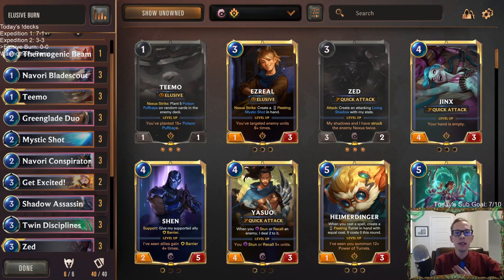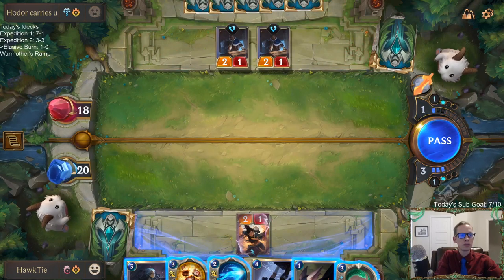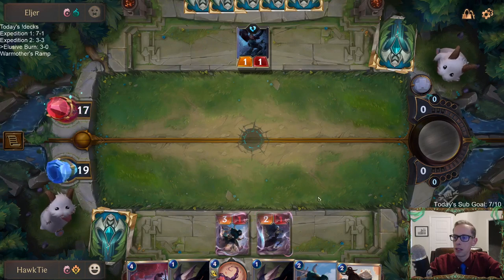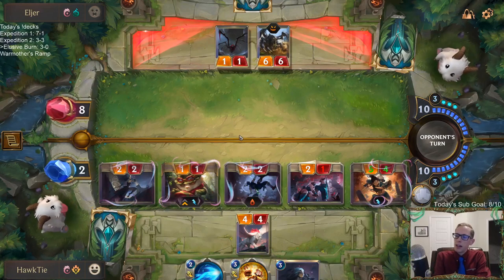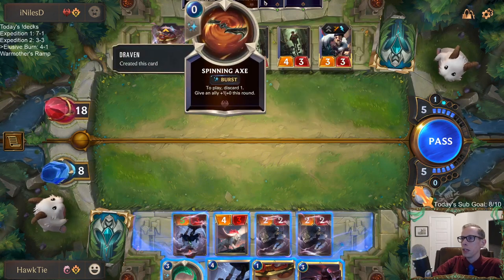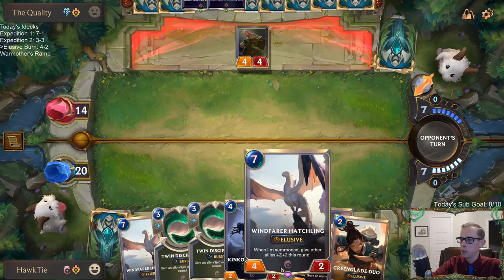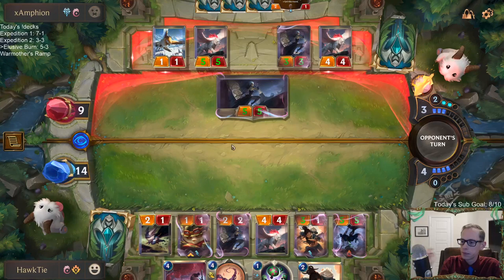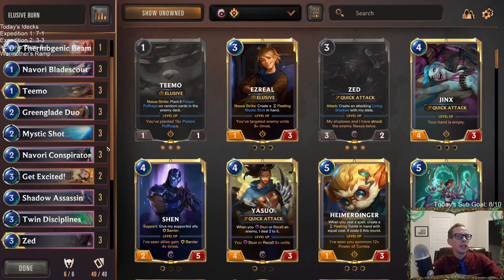A new take on Elusives! Elusive Burn!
Legends of Runeterra Ranked deck - Elusive Burn
Code - CEBAEAIEBA2ASAICAYEQYEIXFAWDEOICAEAQIJYBAEBBKAQBAECBWAQBAIBDC
Champions - Teemo, Zed